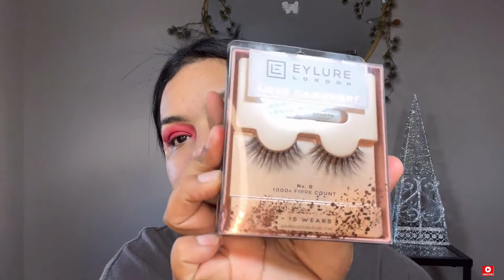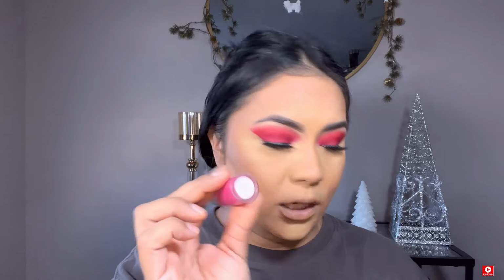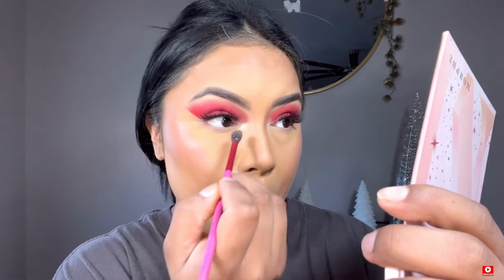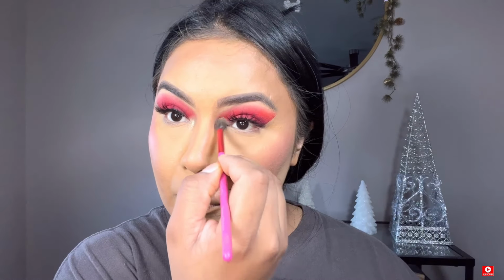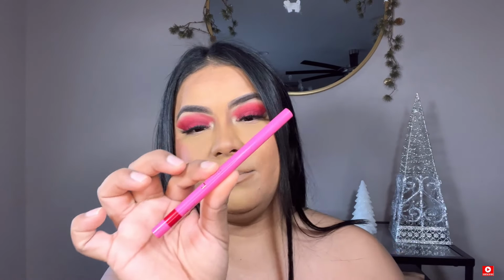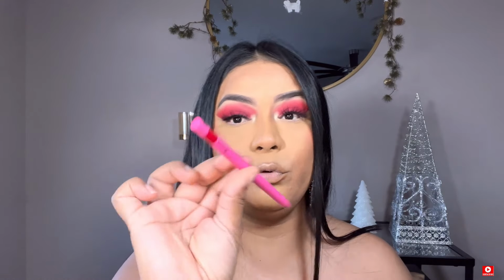CHRISTMAS MAKEUP LOOK.XMAS MAKEUP. EASY AND FAST 🎄🎁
I want to wish everyone a very happy merry Christmas, enjoy the time and the people you love.
This makeup look is a monochromatic and inspired by the Christmas colors, just something super easy for all my beautiful people that take so much time on Christmas to make it perfect for their love ones and at the end we end not having time for us.
Hope y’all like it and let me know any questions that you have, MERRY CHRISTMAS 🎄🎁.